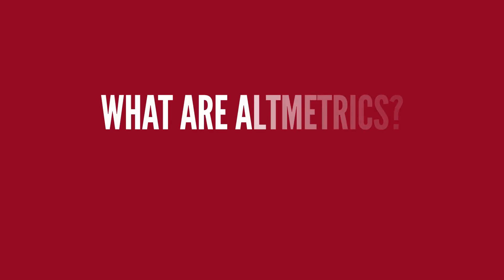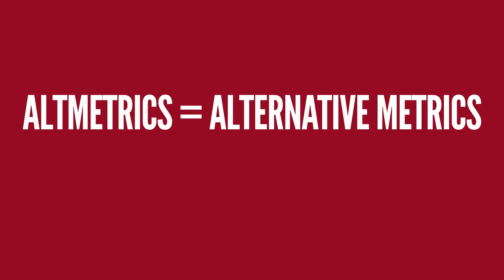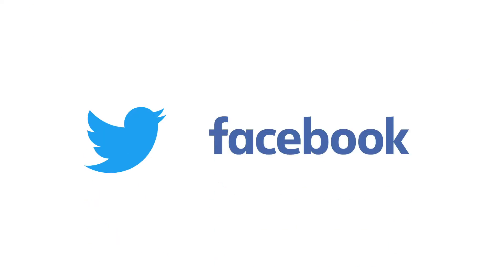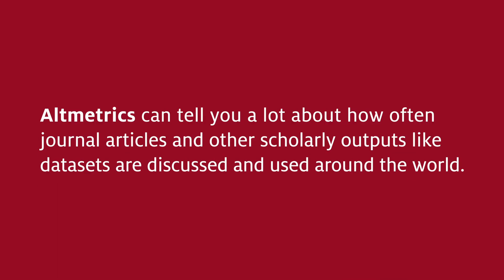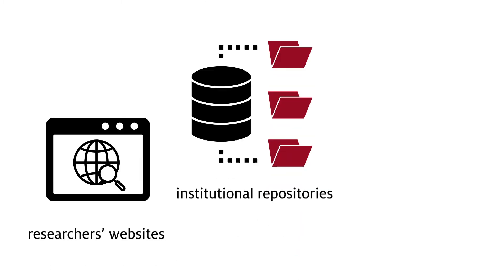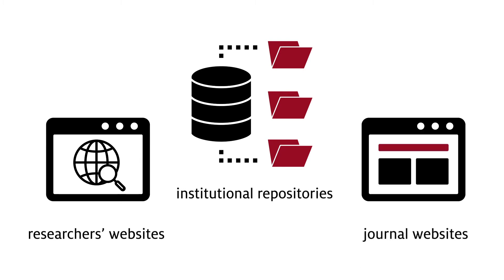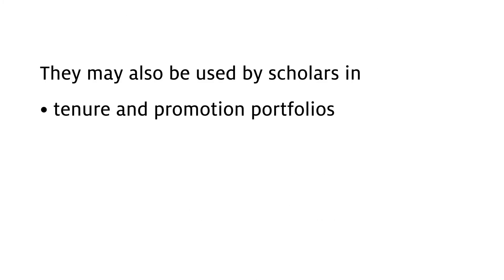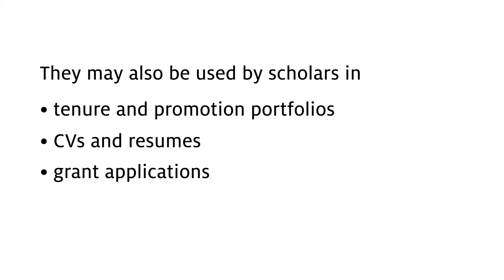What are altmetrics?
Altmetrics, or alternative metrics, are metrics and qualitative data that are complementary to traditional, scholarly metrics such as citation counts, impact factors, and h-index rankings, which measure the impact of a journal article, book, or author.

Altmetrics measure impact beyond traditional metrics, and can include (but are not limited to) citations on Wikipedia and in public policy documents; discussions on research blogs; mainstream media coverage; bookmarks on reference managers like Zotero, EndNote, or  RefWorks; and mentions on social networks such as Twitter or Facebook.

Because they are sourced from the internet, altmetrics can tell you a lot about how often journal articles and other scholarly outputs like datasets are discussed and used around the world. For that reason, altmetrics have been incorporated into researchers’ websites, institutional repositories, and journal websites. They may also be used by scholars in tenure and promotion portfolios, CVs and resumes, and grant applications.

Altmetrics have several advantages over traditional metrics. First, they are faster to accumulate than citation-based metrics. Unlike traditional metrics, which take time to accumulate, altmetrics are generated and gathered immediately from the internet.

Altmetrics also capture more diverse impacts than traditional metrics, which only reflect impact within an academic context. In addition to capturing data within the scholarly community, altmetrics also reflect impact in the media and general public—providing a more holistic view of the impact of research.

Finally, altmetrics apply to more than just journal articles and books. They also apply to other scholarly outputs such as data, software, performances, and presentations.